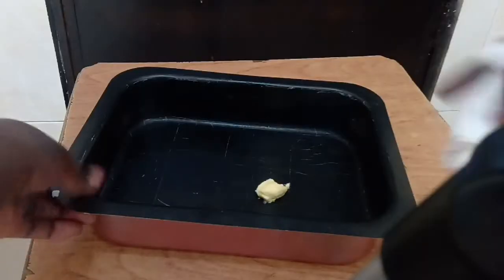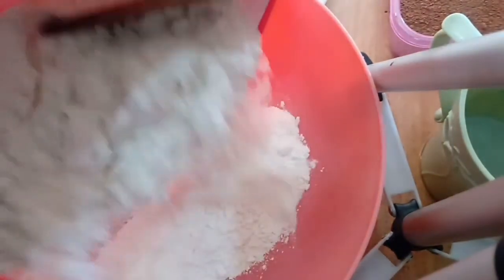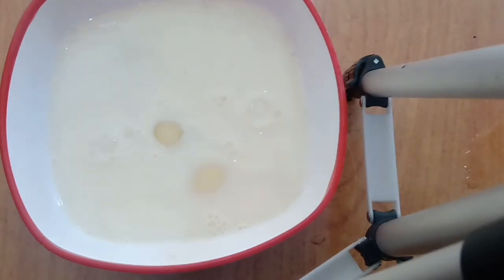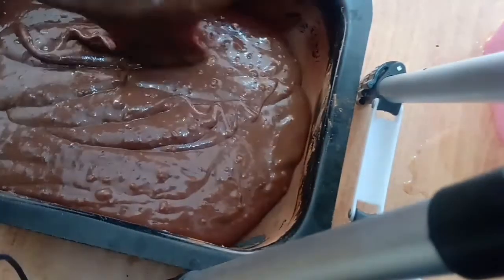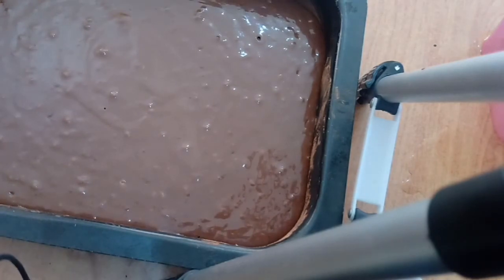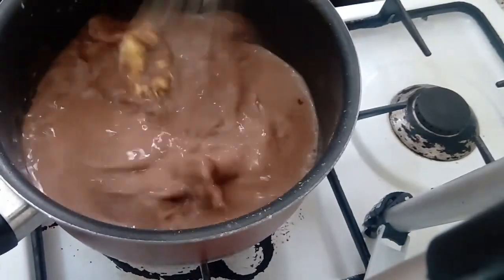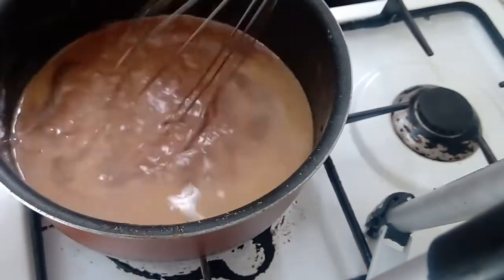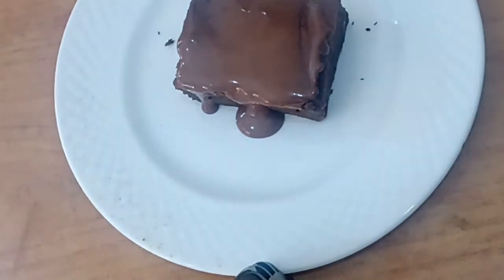How to make Chocolate Tray Cake Along With Chocolate Sauce | 6 ingredients Homemade Chocolate sauce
Did you know that chocolate could improve your mood?

In today's video, im going to show how to make moist chocolate cake along with homemade chocolate sauce.

I'm here every week to bring new exciting flavours into your kitchen.